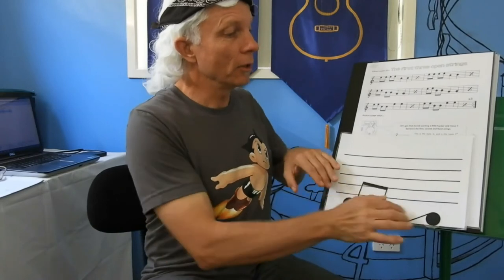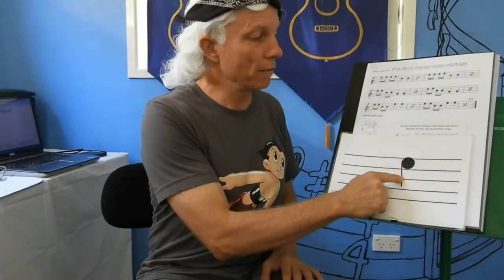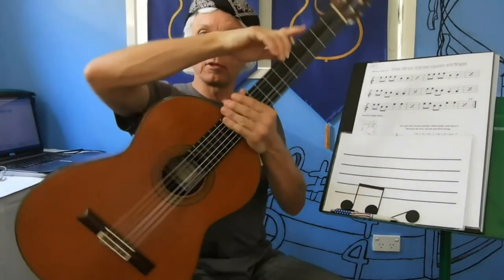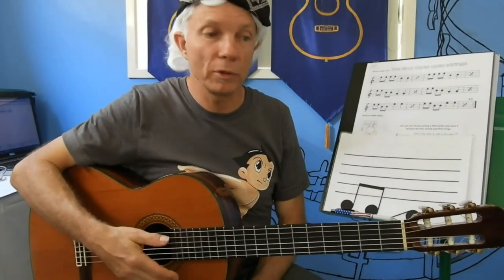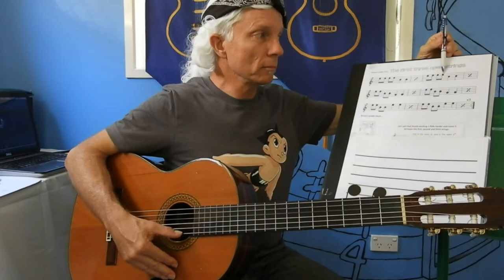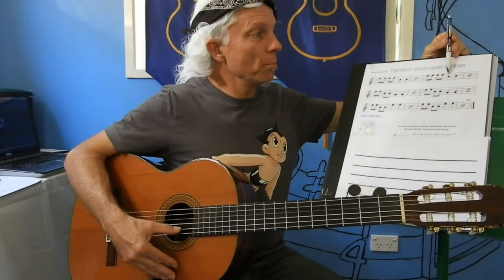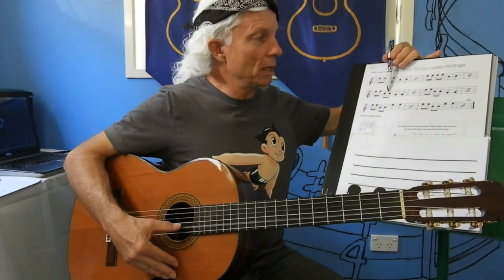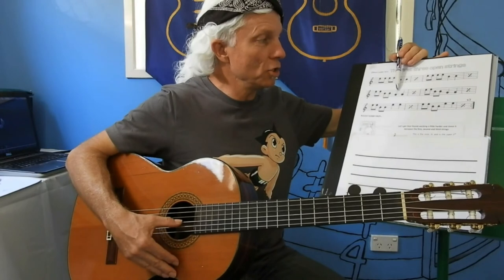More than guitar lessons for kids. Music education and creative passion. Lesson 2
Teaching guitar to young kids using Copy, Play and Learn Guitar can be fun and rewarding. Best of all, it's engaging and educational for kids. With an emphasis on note reading, Copy, Play and Learn Guitar allows students to take baby steps as they learn to process pitch and rhythm and develop finger dexterity.
To assist the beginner learn to play guitar and read music confidently, this series of lessons makes use of a child's natural learning instincts. Children are visual learners and will naturally imitate the actions of a parent or teacher in the early stages of their learning journey, that's why this series involves the teacher playing short phrases and the student imitates them.
At the end of this lesson, the student will have learnt to recognise high and low pitch on the stave and match with the pitch of the first three open strings. Rhythms learned in lesson one will be reinforced and the student will play a tune using open strings to a slow tempo backing track. Students will start to recognise and identify notes on the lines and the spaces.